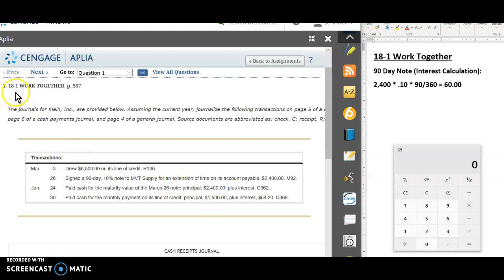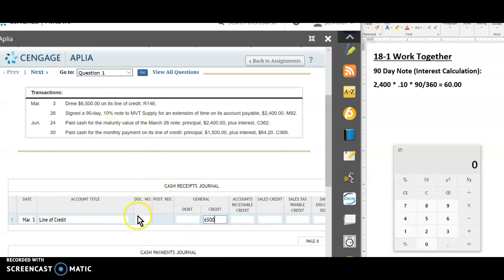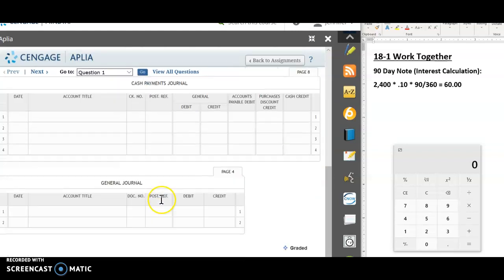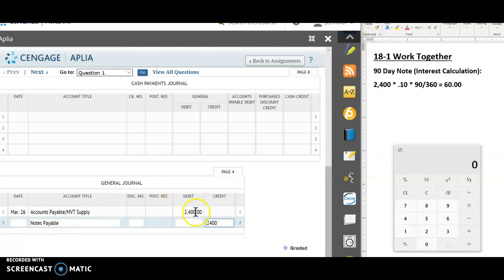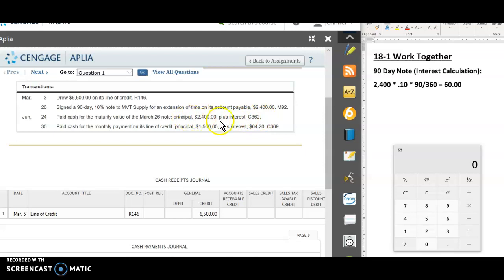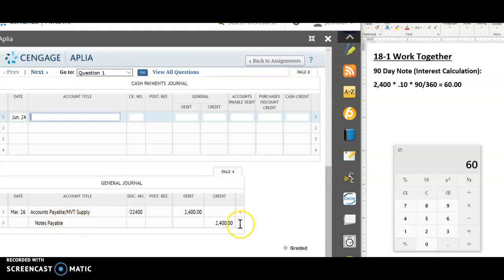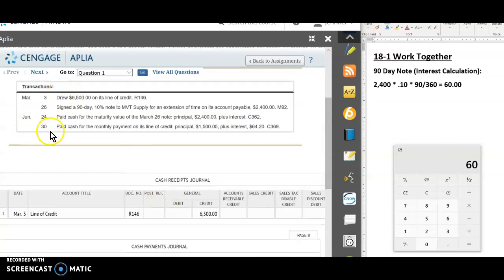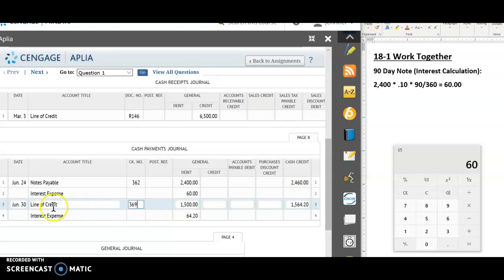18-1 Work Together